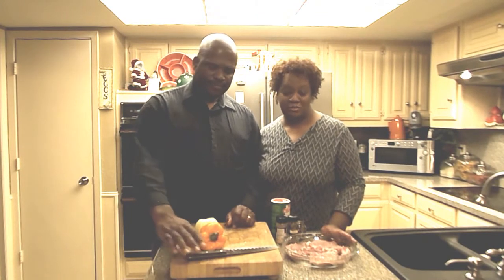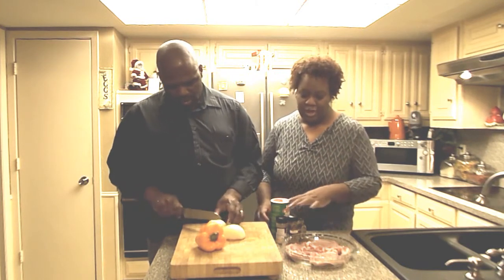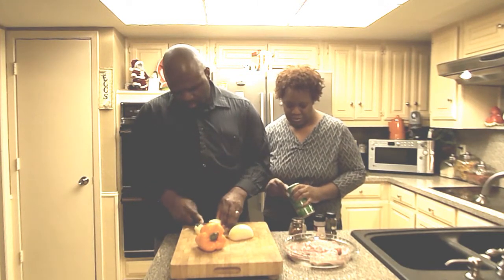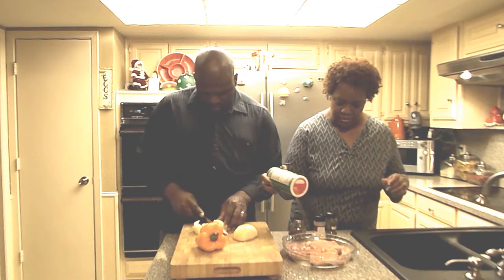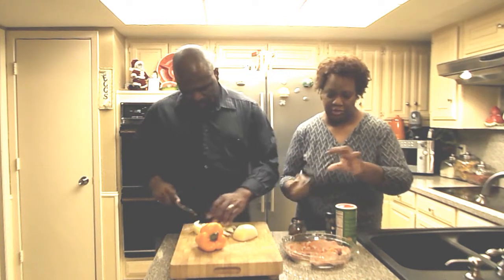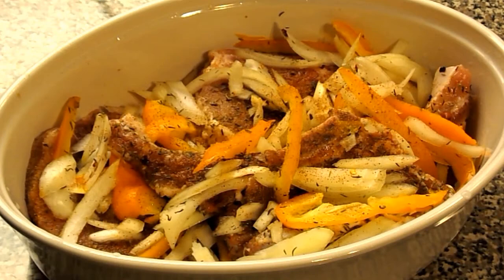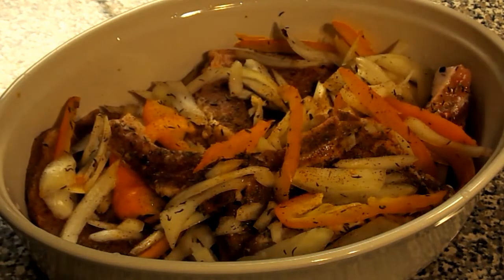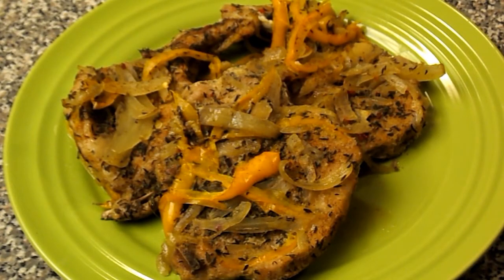Baked Pork Chops With Peppers and Onions by TheHourGlassKitchen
Pork Chops baked tender and smothered with peppers and onions.